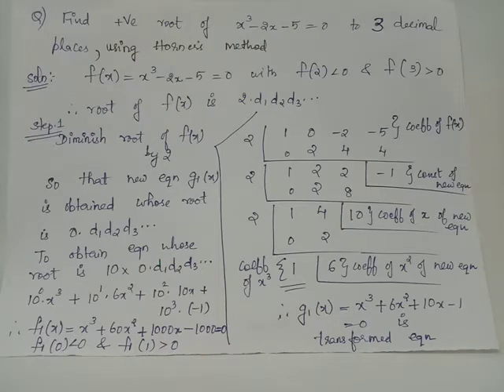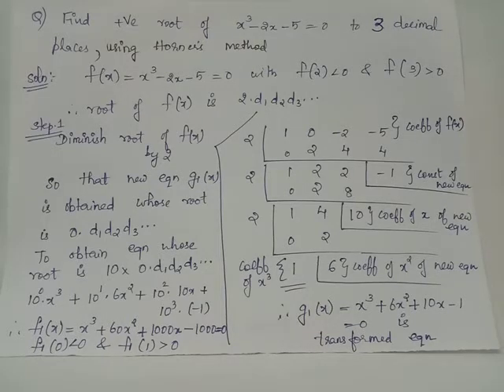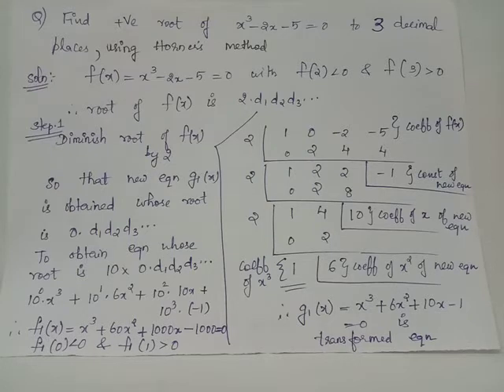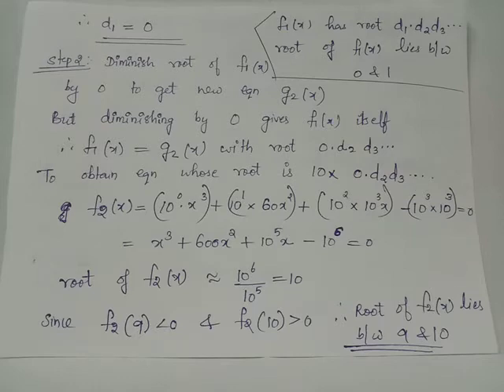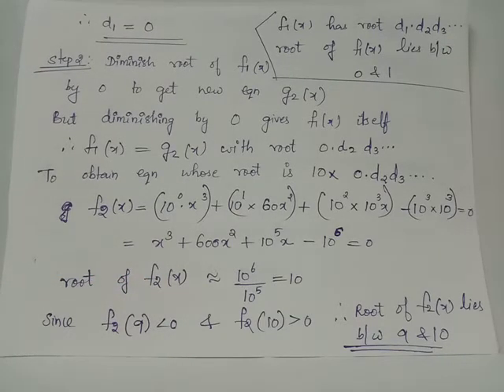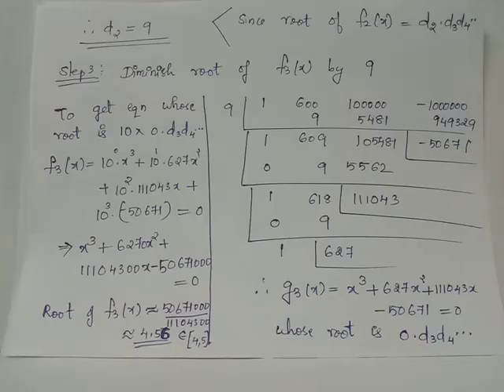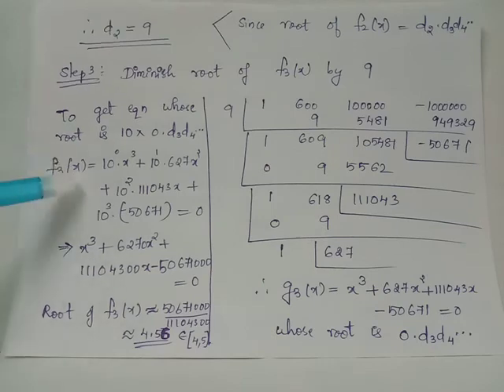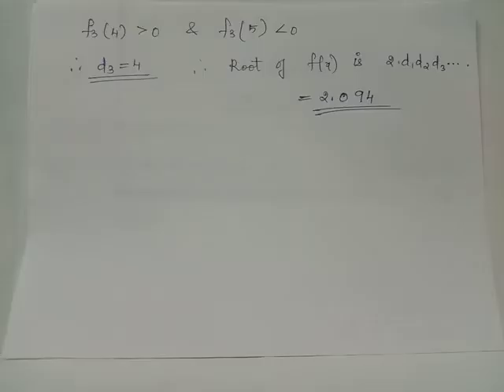Horner's method / problem 3